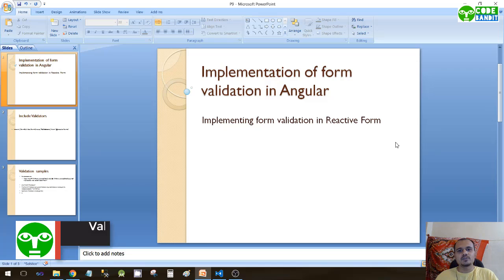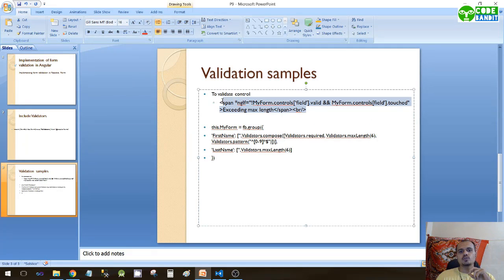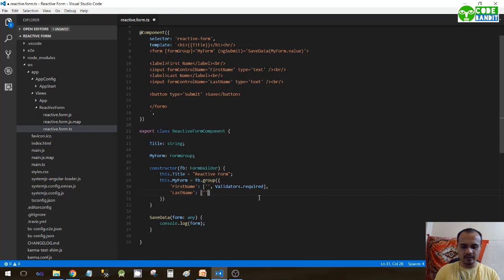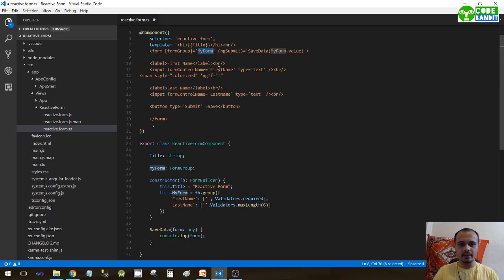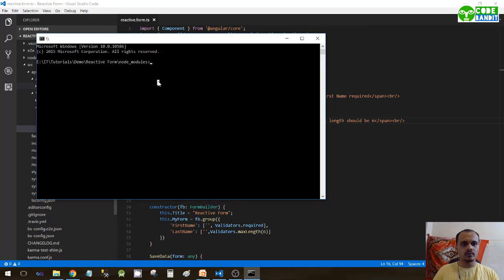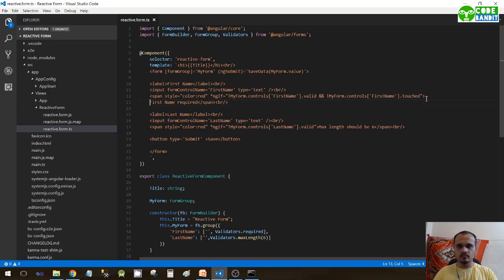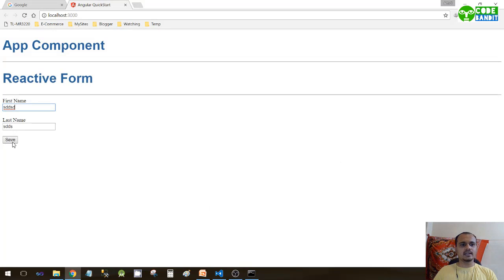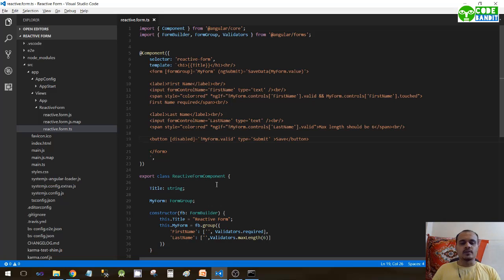validations in angular 2 - Part 9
In this tutorial we will study how to implement validations in angular 2 project.

The validation for form is explained in this video.

Covers the basic concept of model based validations in angular 2.